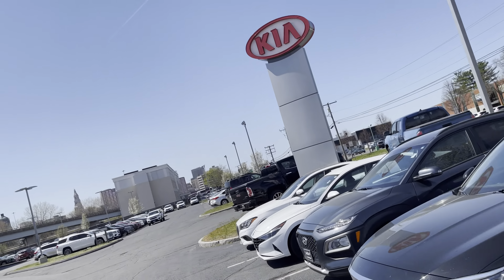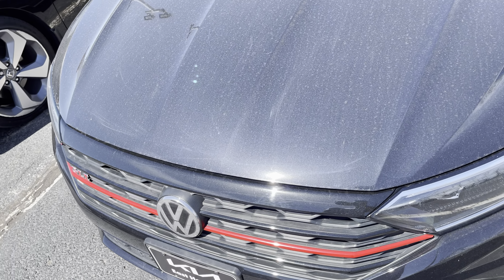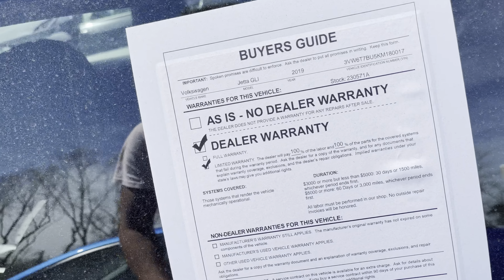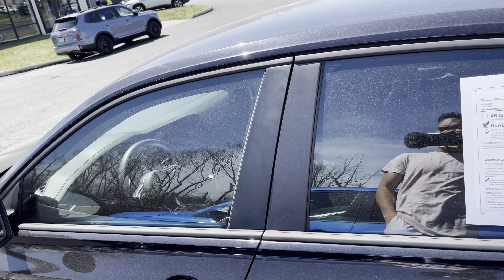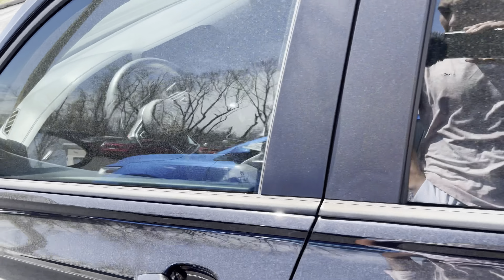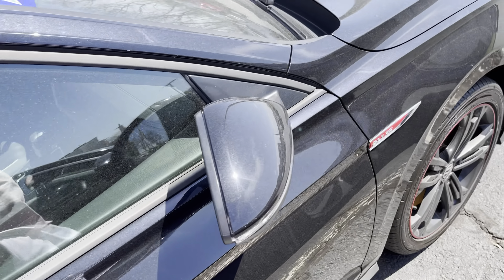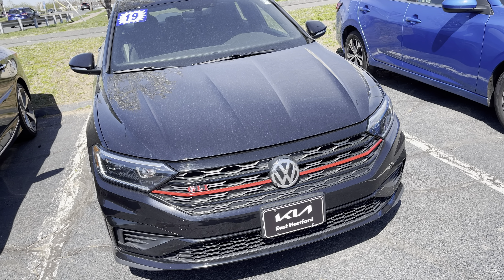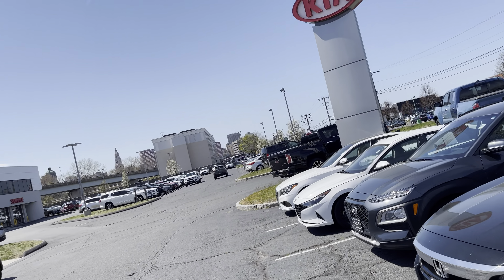2019 Volkswagen Jetta GLI 2.0T 35th Anniversary Edition Sedan Deep Black Pearl Paint.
Used 2019 Volkswagen Jetta GLI 2.0T 35th Anniversary Edition Sedan Deep Black Pearl Paint.